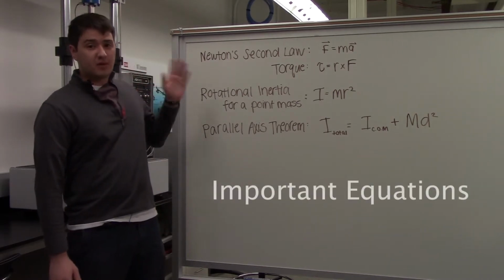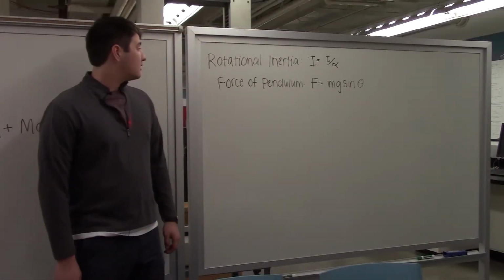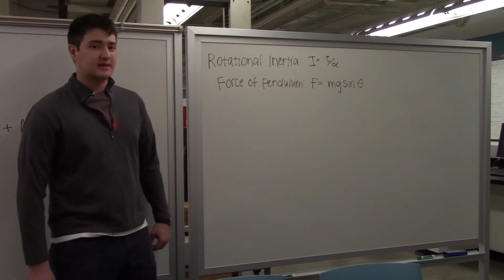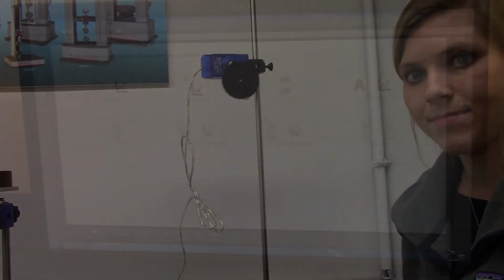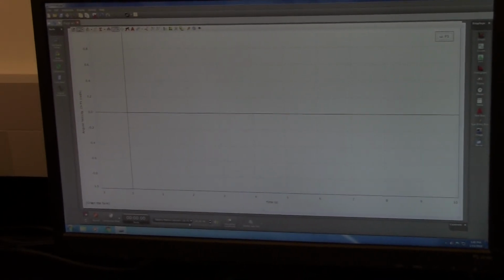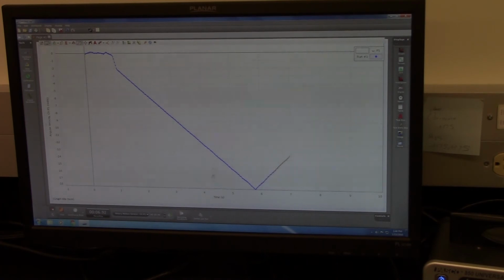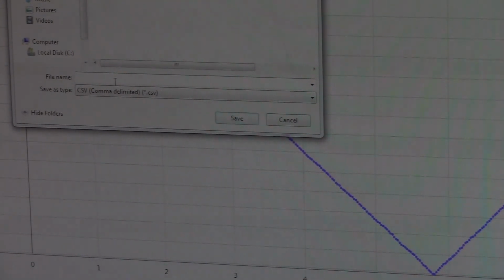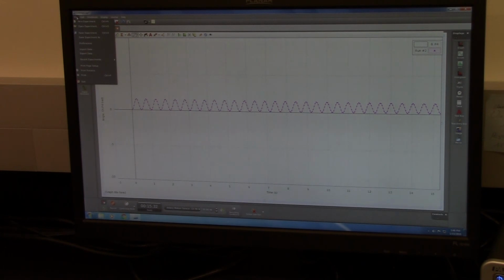WashU - Mechanics & Materials Lab 1, January 2018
Students from Washington University have put together a 6-minute video that outlines the relevant equations, procedures, and equipment (including software) for the first lab in the Mechanics & Materials Science sequence.

This YouTube video was processed on January 18th, 2018 and uploaded on January 19th, 2018.